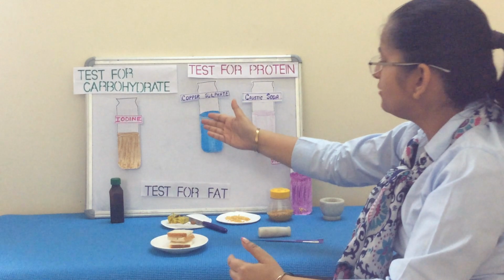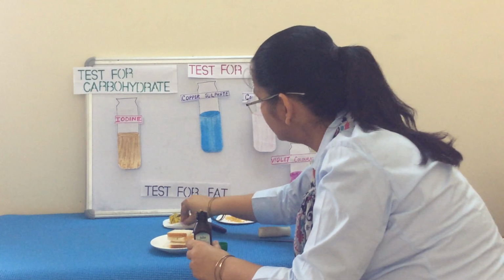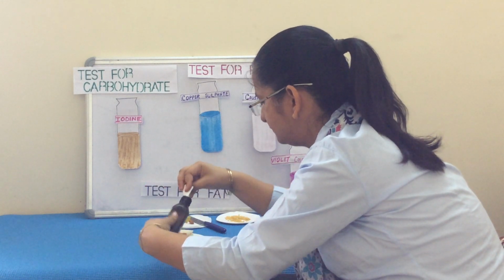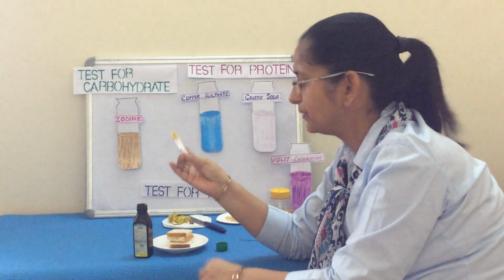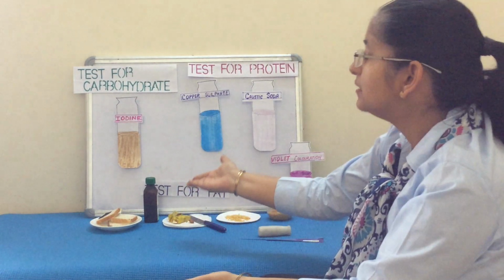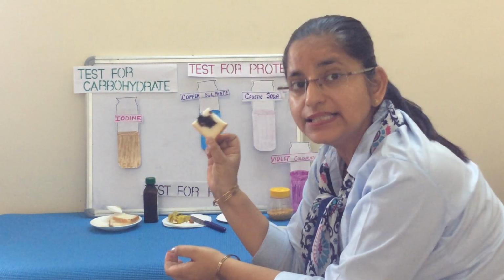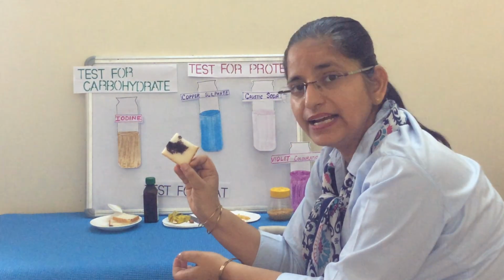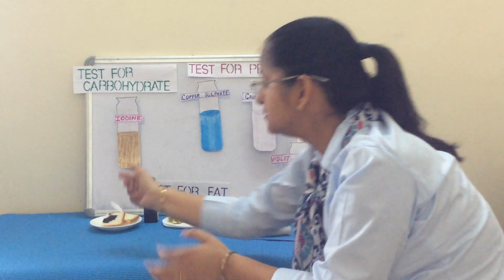CL VI \ science\CH 2\ Test for fat ,proteins and carbohydrates by Mrs.Anurag Mishra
This video lecture show method to test for food components like protein, fat, and carbohydrates.